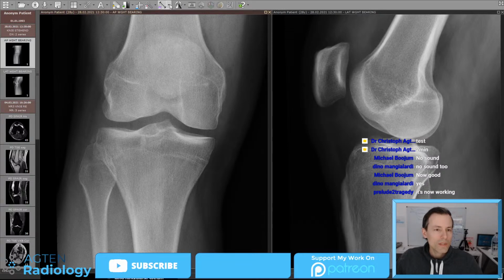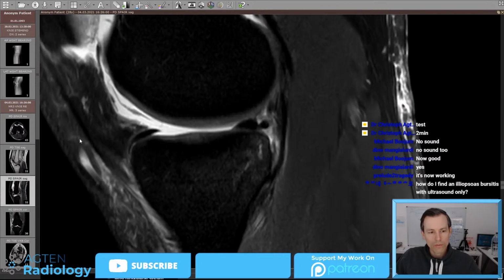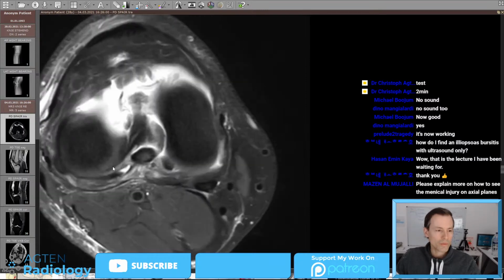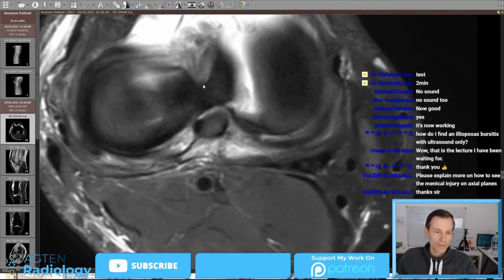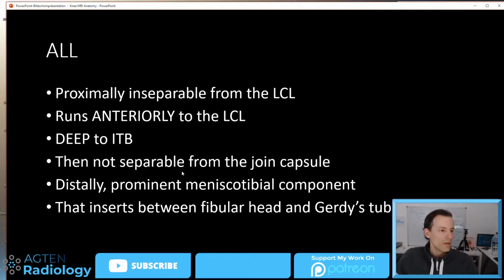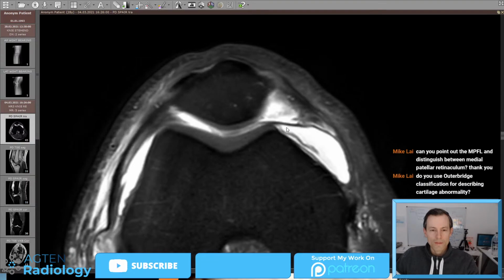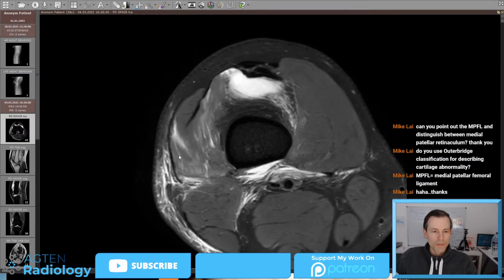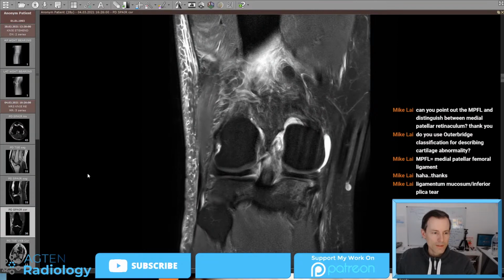LIVE Stream: MSK Radiology - complex knee injury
Become a faster Radiologist - buy my book on Amazon

You need an MRI and want it analyzed by me personally? and aristra.ch
Sie brauchen ein MRT und wollen den Befund durch mich? , dann kann ich Ihnen helfen :)